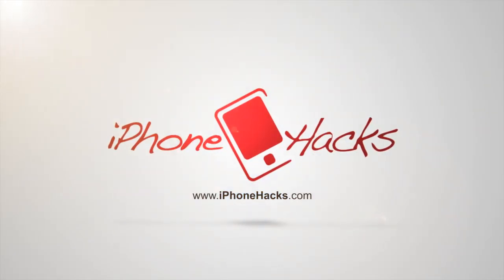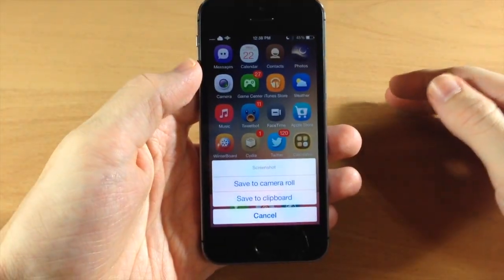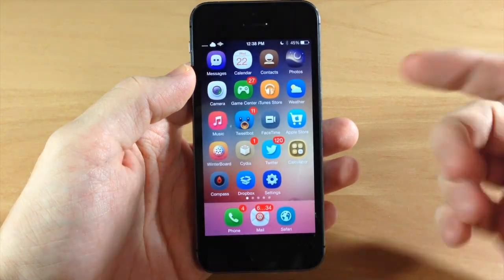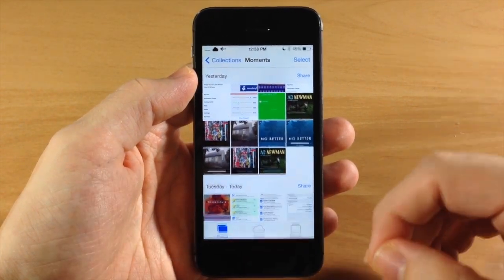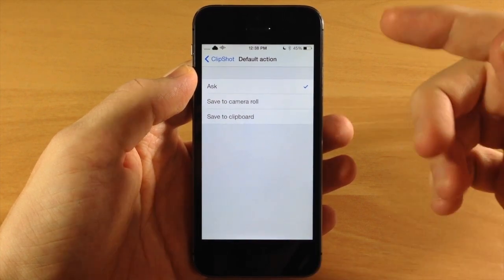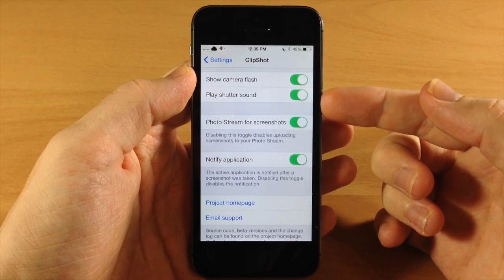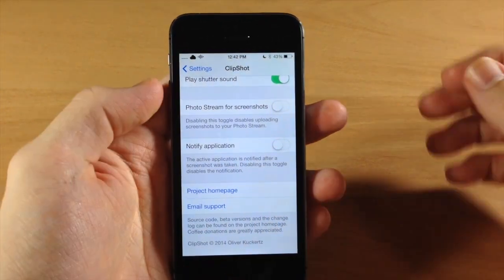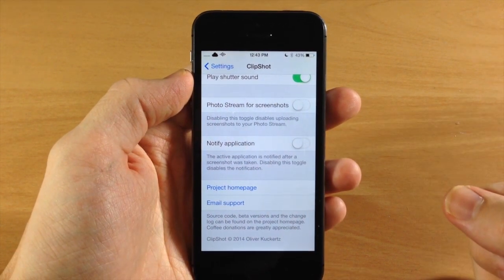ClipShot - iOS 7 Jailbreak Tweak: Hands-on - iPhone Hacks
ClipShot allows you to manage your screenshots that you take on your device. Choose to save them to your camera roll or just copy them to your clipboard to easily paste and send a picture.